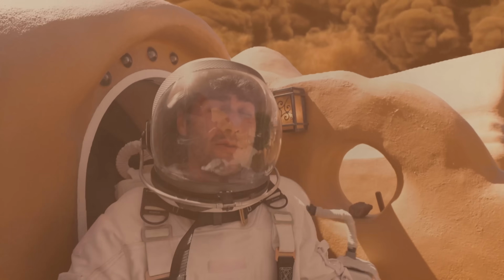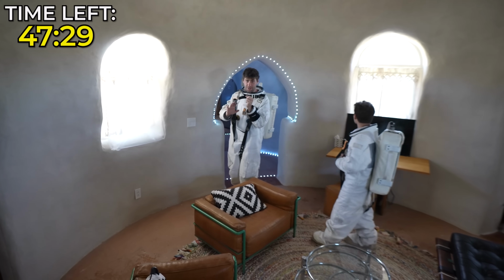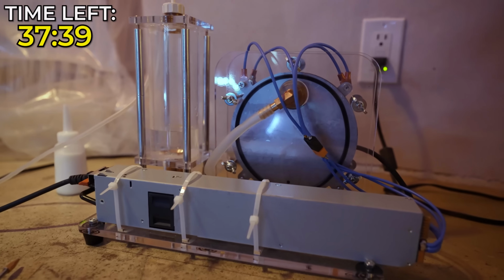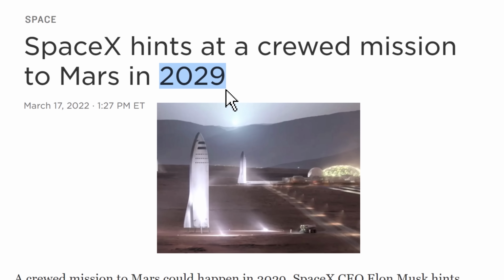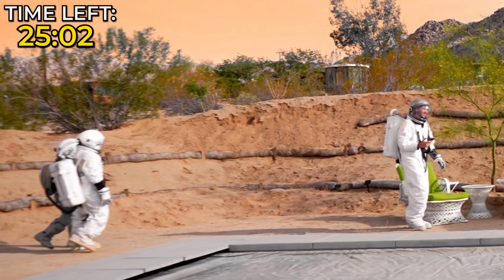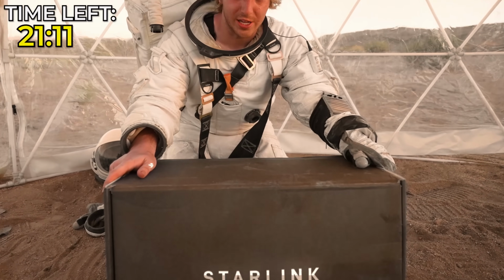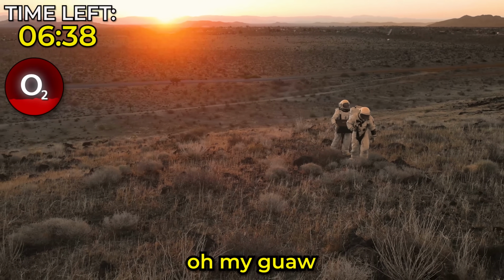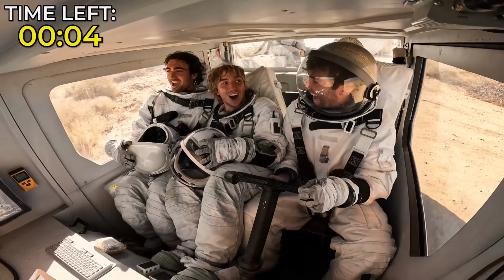Could You Survive On Mars?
GET YOUR LIMITED EDITION MARS MERCH BEFORE IT NO LONGER EXISTS ON EARTH